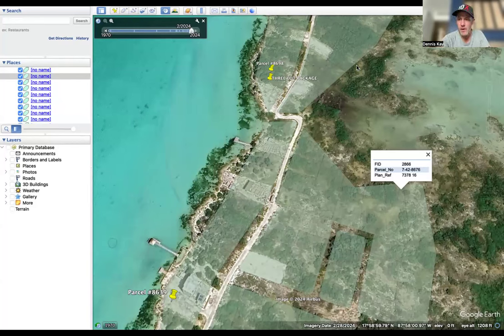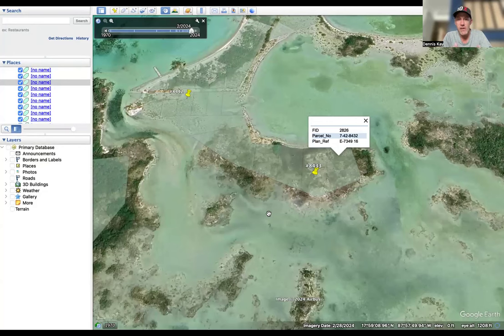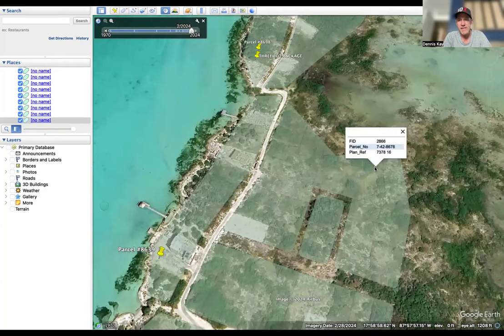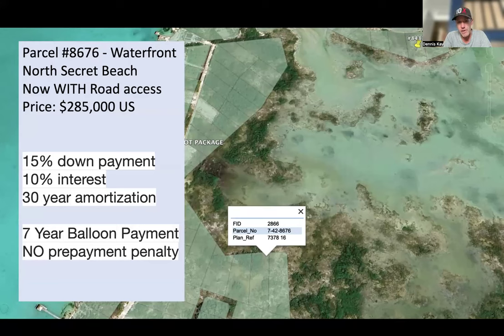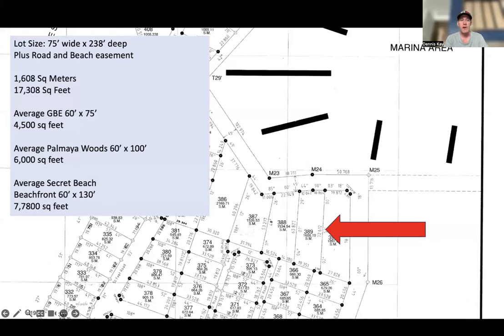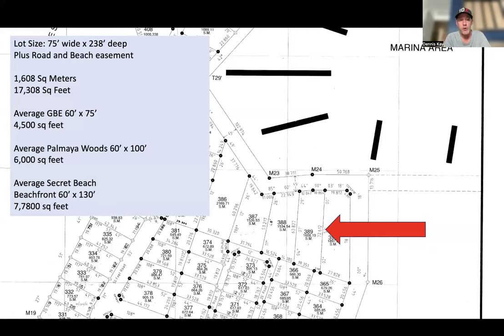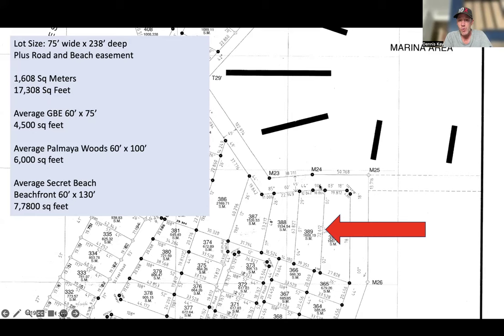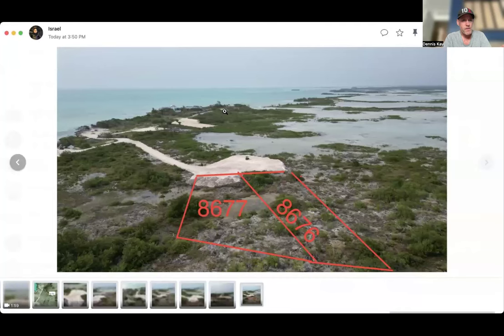North Secret Beach - Parcel #8676 now WITH road access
Parcel #8676 - Waterfront
North Secret Beach
Now WITH Road access
Price: $285,000 US

15% down payment
10% interest
30 year amortization

7 Year Balloon Payment
NO prepayment penalty

Don't forget to watch the video interview we did with Eric Hall of Building My Belize. Here is the link: